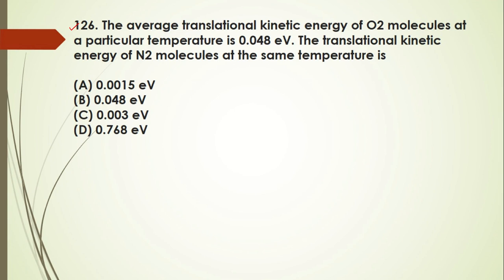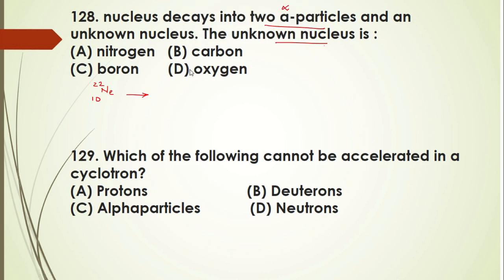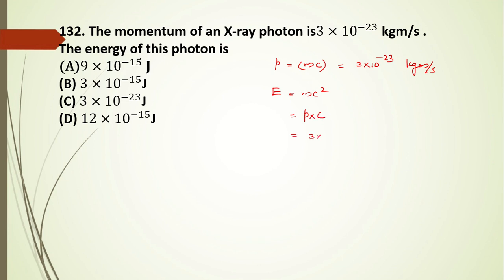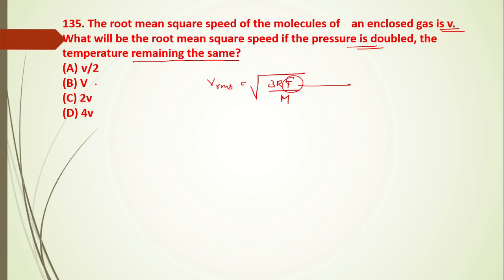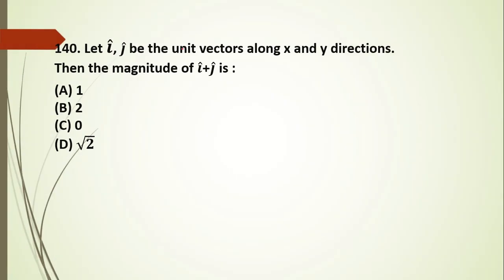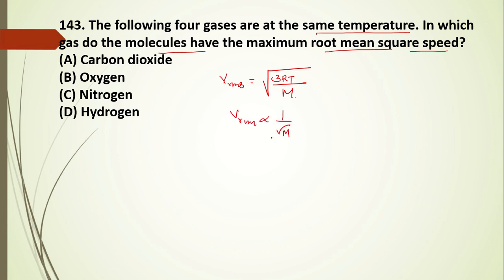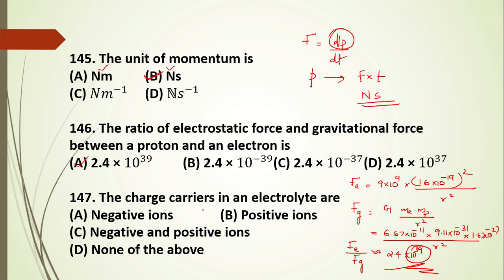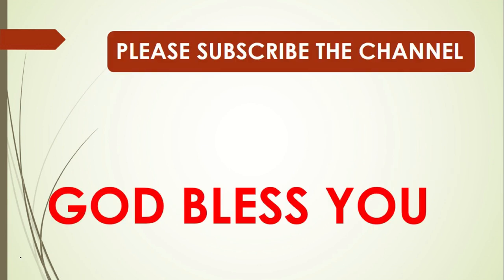CUSAT 2019 (CAT) PHYSICS QUESTION DISCUSSION PART 1|| IN MALAYALAM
CUSAT 2019 (CAT) PHYSICS QUESTION DISCUSSION PART 1|| IN MALAYALAM||COCHIN UNIVERSITY || PHySICS TIPS for ENTRANCE EXAMS || CUSAT ENTRANCE EXAM PREVIOUS PAPERS

cusatprevious year2021
cusatCATprevious year2021
To Join My Telegram Channel: SS PHySICS TIPS
TIPS FOR BOARD AND ENTRANCE EXAMS, IMPORTANT informations regarding competitive Exams